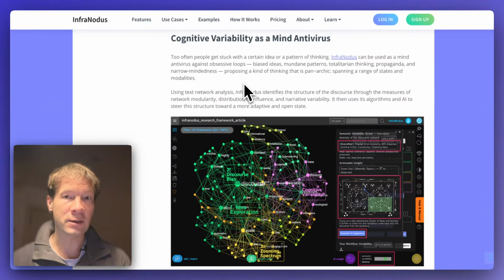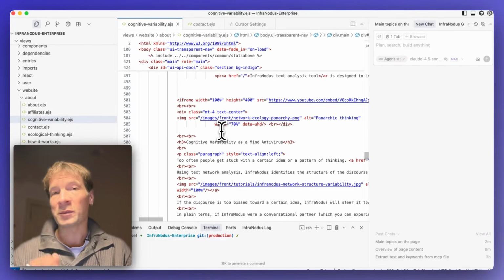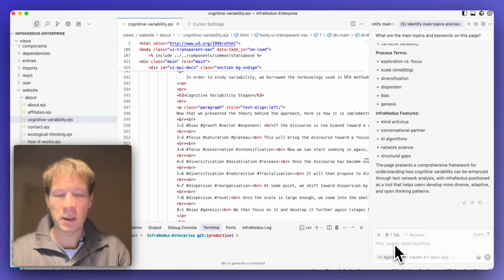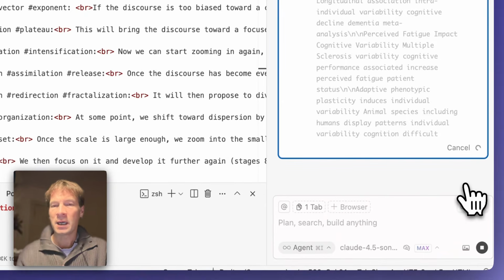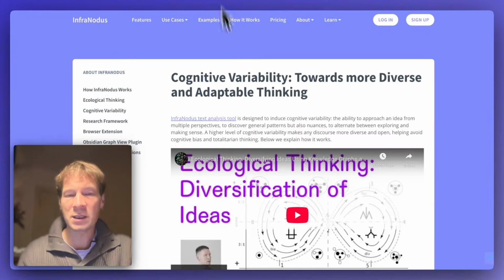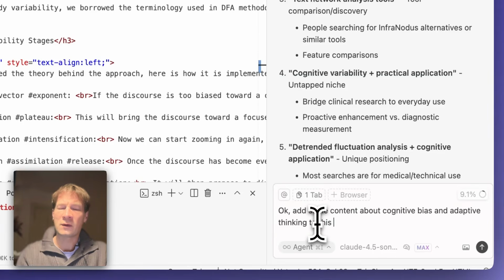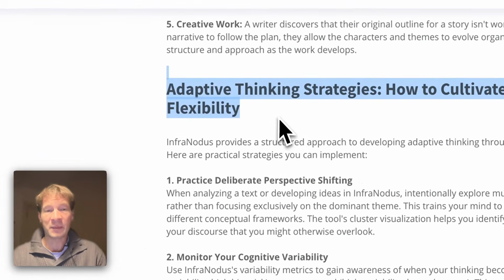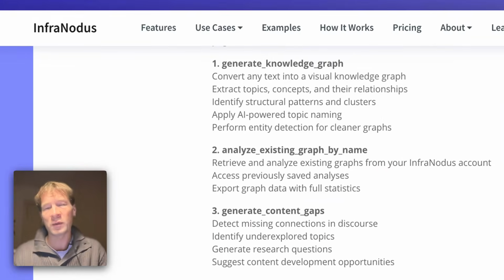This Cursor MCP AI Agent Makes Sure People Find Your Content!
In this video, I will demonstrate how you can use the new InfraNodus MCP server — to generate high-quality content using Cursor AI (or Claude) that increases your rankings and optimizes your SEO.

The MCP server analyzes the content of your page, extracts the main topical clusters and keywords, performs a search on Google to add the topics to improve your topical authority on the subjects, and also studies the related search queries to ensure you only target popular search terms. You can then use Cursor AI to rewrite your content and add all those enhancements to your web pages in just a few minutes.

Timecodes:
0:00 A high-level overview of SEO content optimisation workflow
2:08 The tools we’ll be using: Cursor AI, InfraNodus MCP, Claude
3:27 Step 1: Analysing the main topics and keywords on a page in Cursor AI
4:27 Step 2: Analyse the main topics for these keywords on Google
5:52 Optimization  Step 3: Find the topics that exist in search results but not on our page
8:27 Step 4: Generate content to improve topical authority
9:34 Step 5: Find related search intent to study demand
11:14 Optimization Step 6: Adding search intent content to the page to cater to the demand
14:30 Setting up the workflow in Cursor AI or Claude Desktop / Web

— includes installation instructions for Cursor AI and Claude.

You can use it for free but at some point rate limit kicks in after which you can get the InfraNodus API key